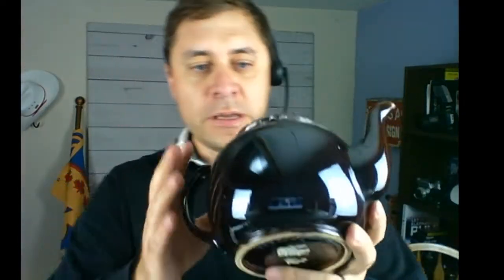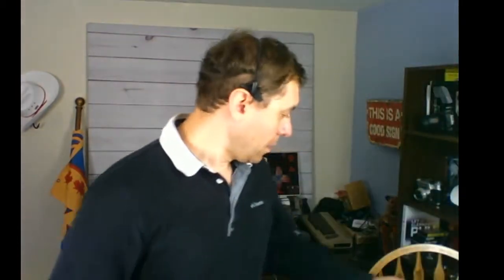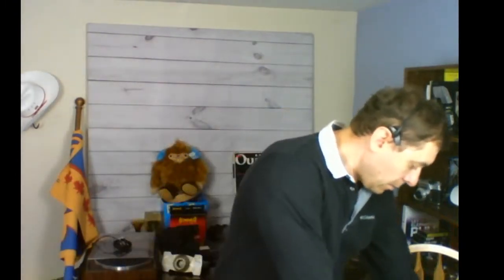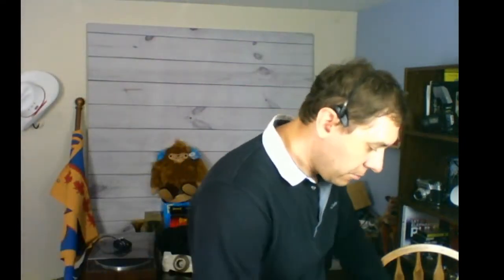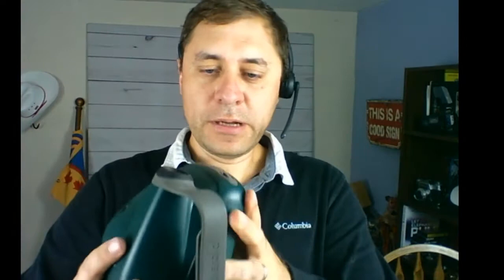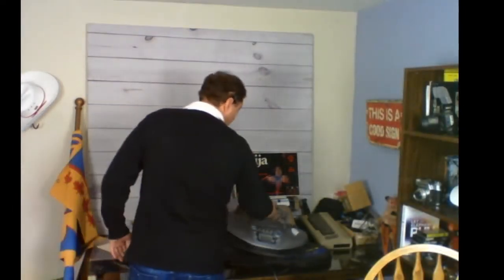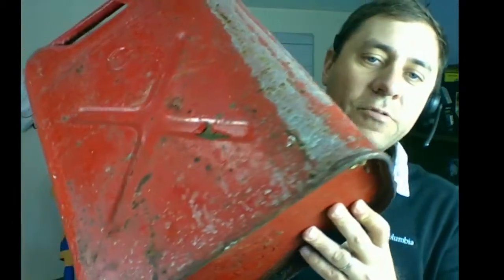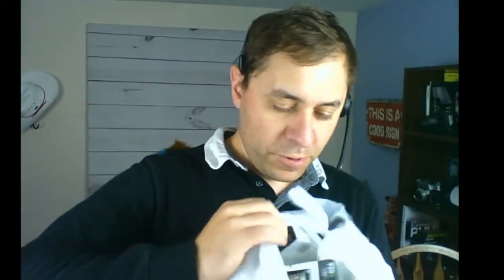E27 Garage Sale Finds To Resell On Ebay & Etsy for Big Profits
Awesome garage sale finds that sell quick online and in my antique booth, lots of cool items.